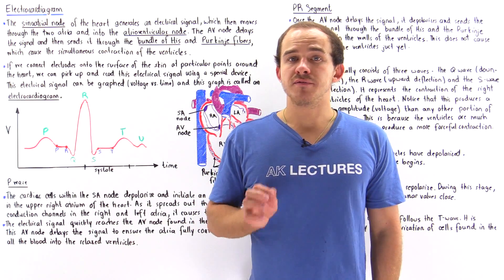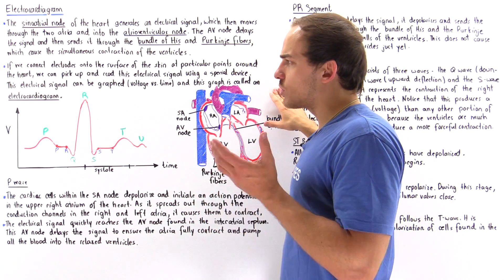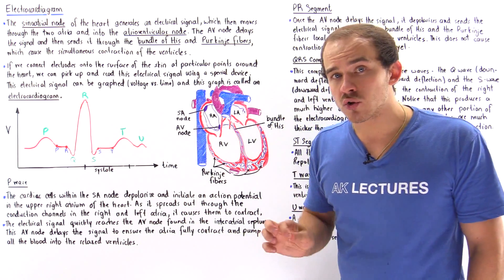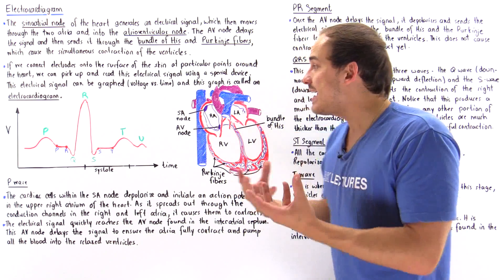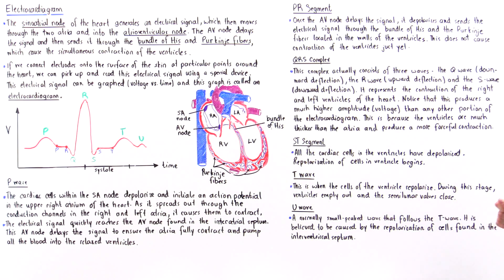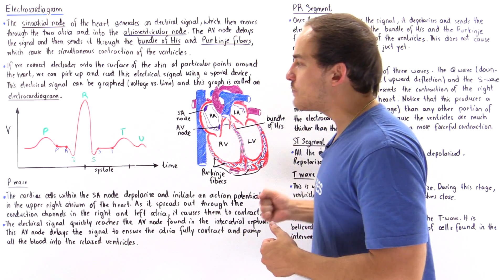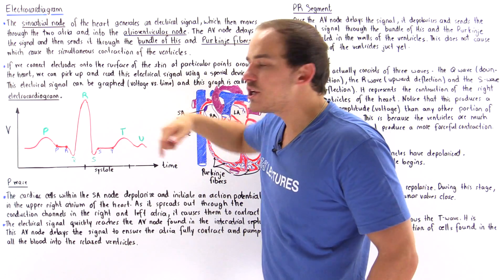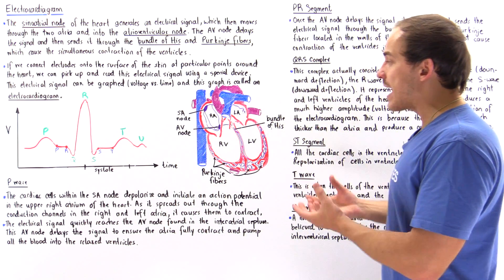Introduction to Electrocardiogram